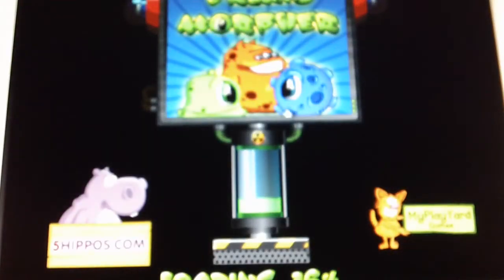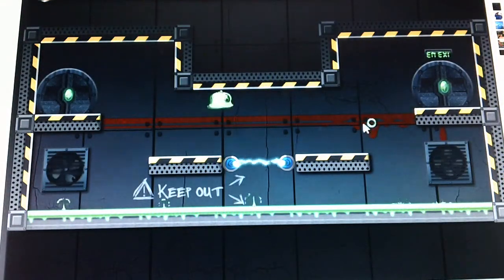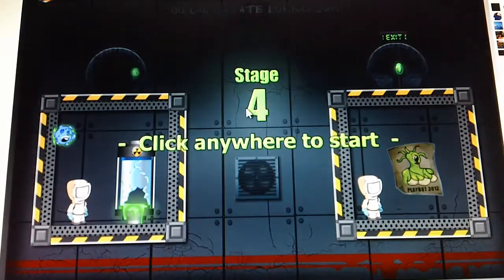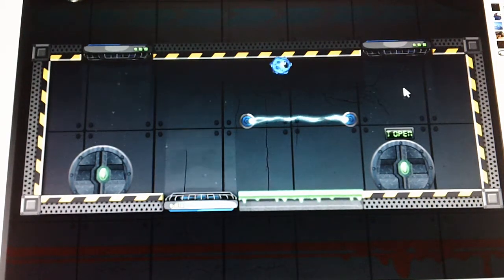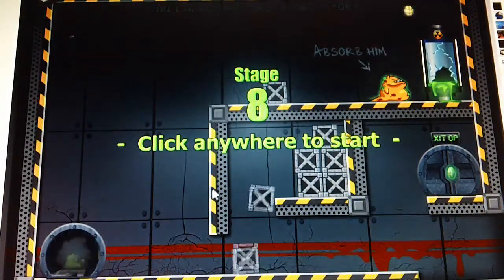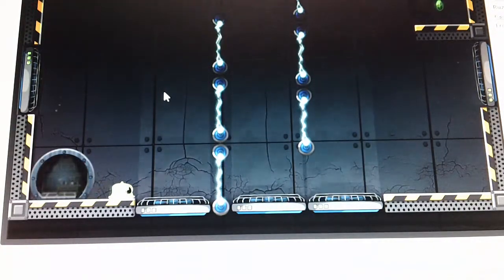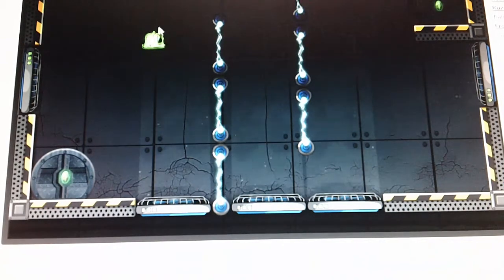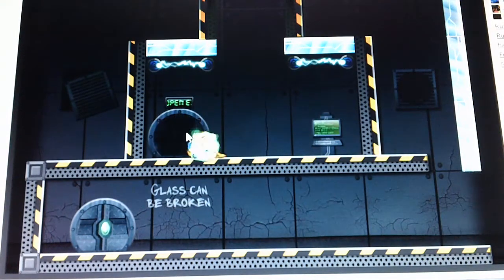JAI: Transmorphers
Long name, long game, long list of players.